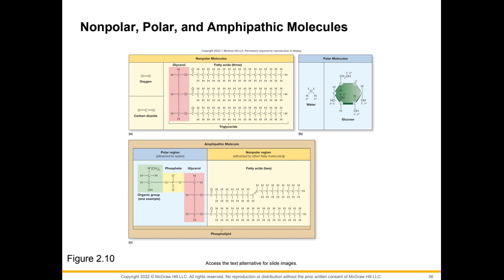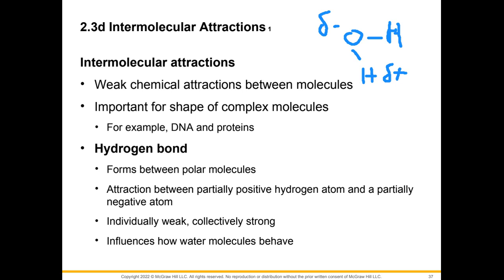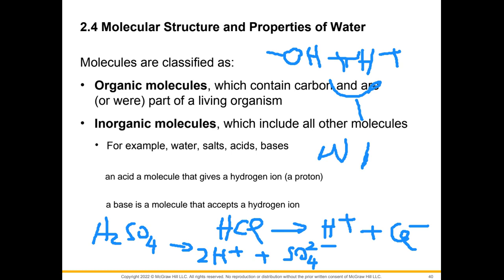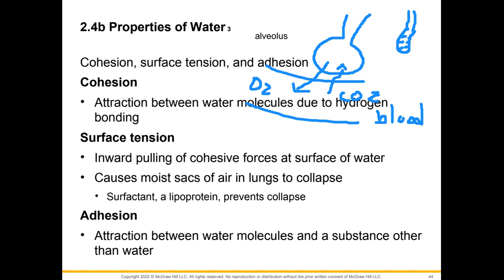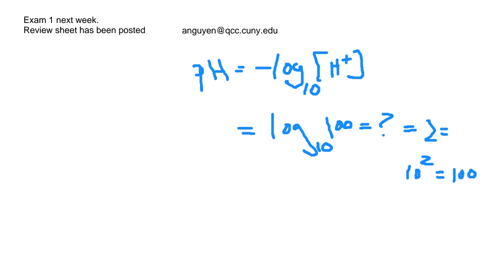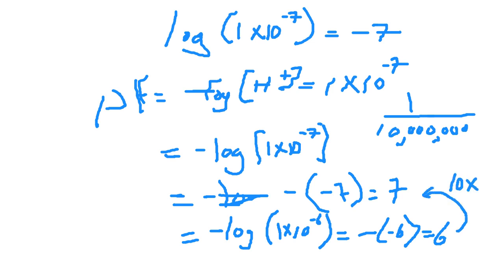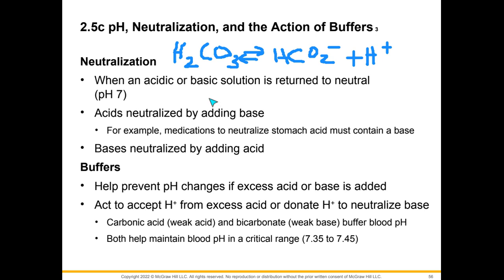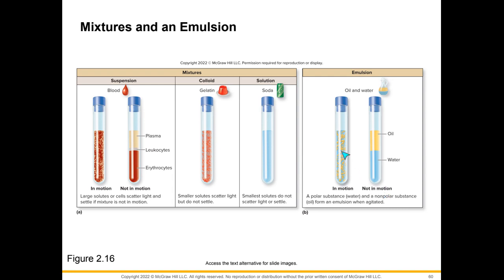2024 02 13 16 02 Tuesday Synchronous Lecture recording 2 1c06d13a 8266 4a9c a511 6c8eecebe6c1 recor